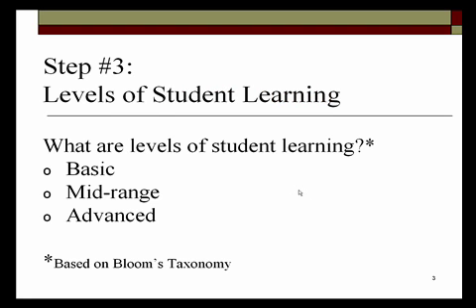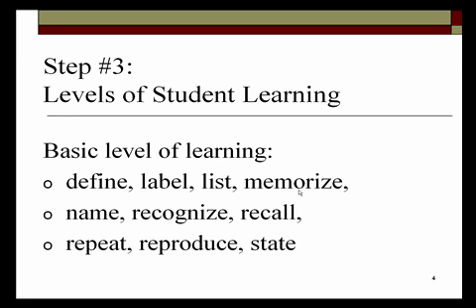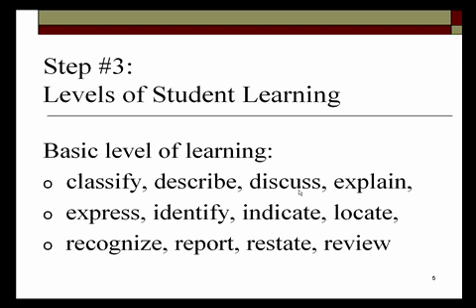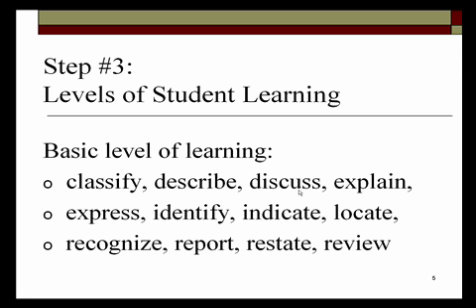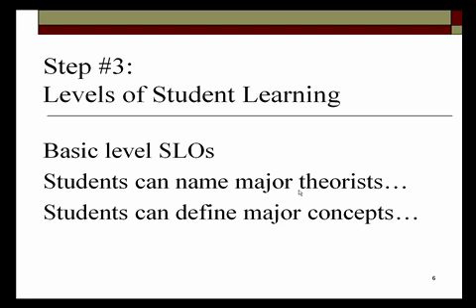Assessment Quickies #3: Levels of Student Learning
Third of ten short clips on how to assess student learning